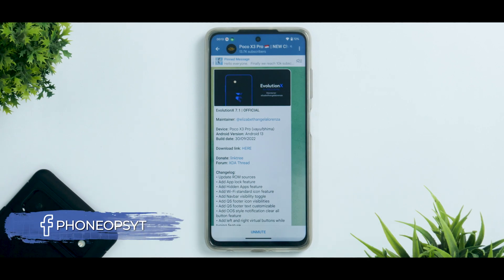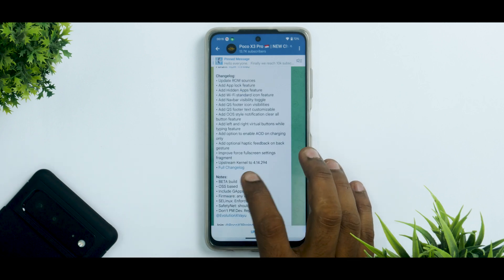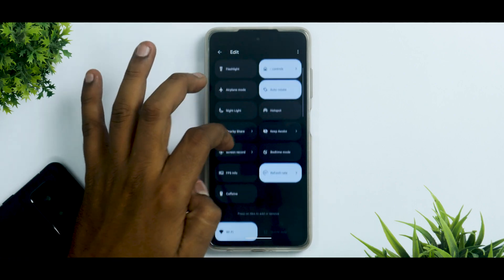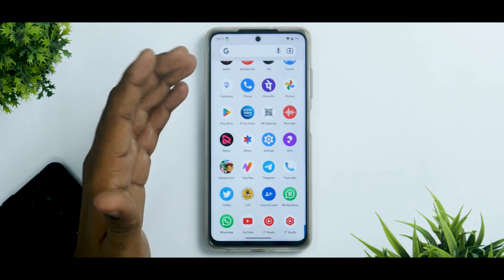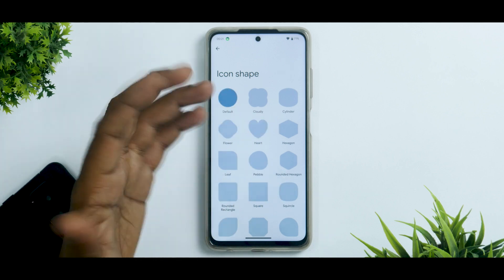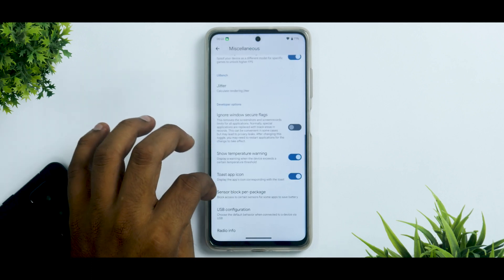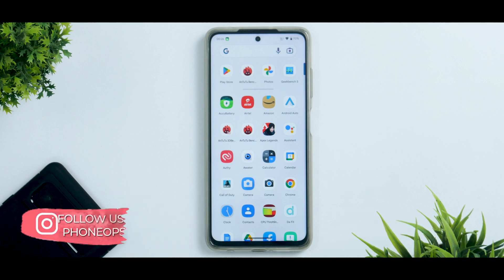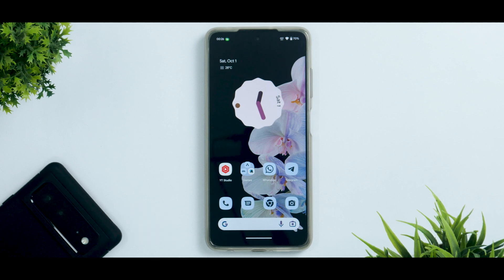Poco X3 Pro Evolution X 7.1 Review | The Best Android 13 Rom With Amazing Features | Oct Update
Android 13 based Evolution X for the Poco X3 Pro Is Mindblowing. Watch the Complete Review to Know More.

Poco X3 pro update review
android 13 stable